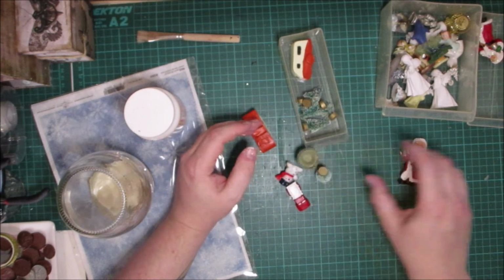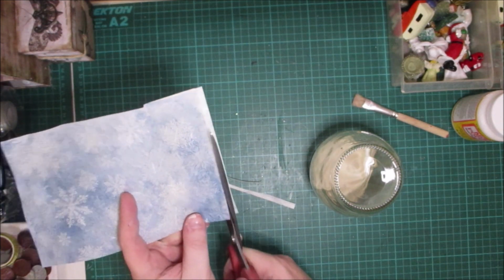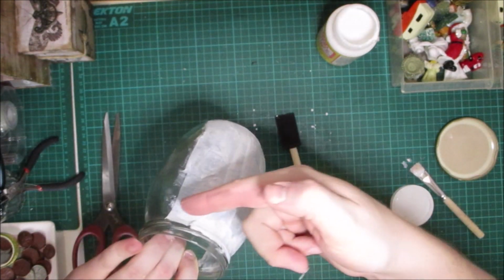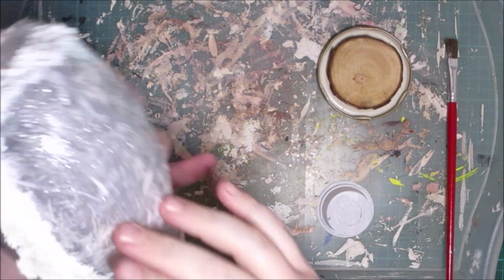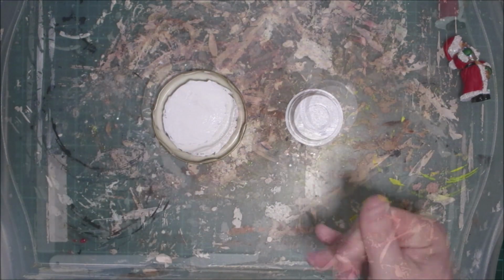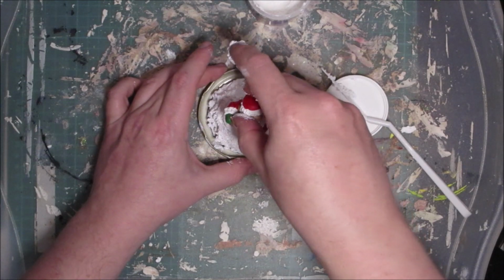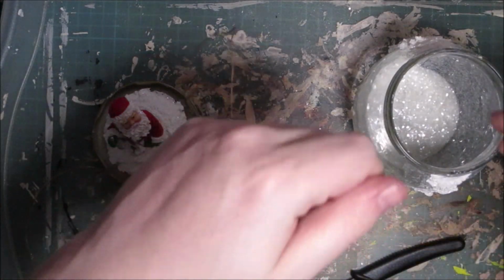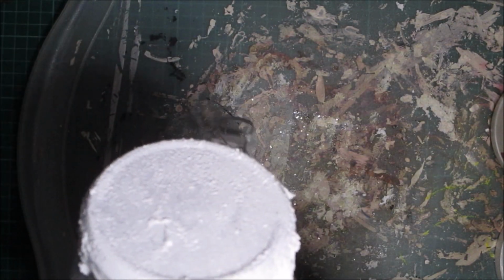🎅24WEEKSOFCHRISTMASCOLLAB UPCYCLED JAR TO SANTA SNOW GLOBE LIGHT UP CHRISTMAS 2020